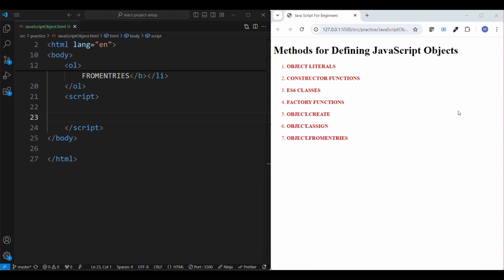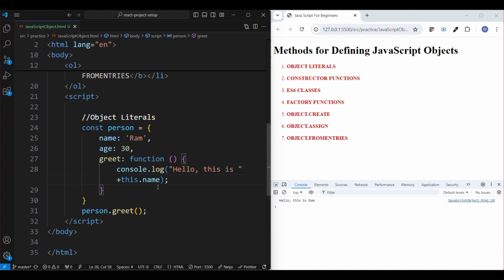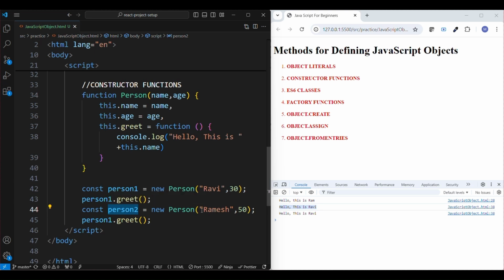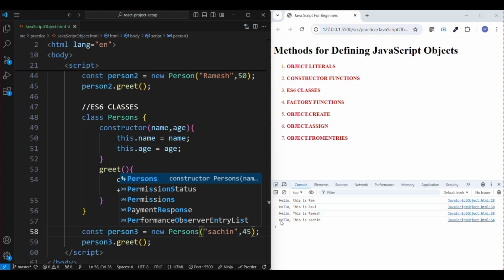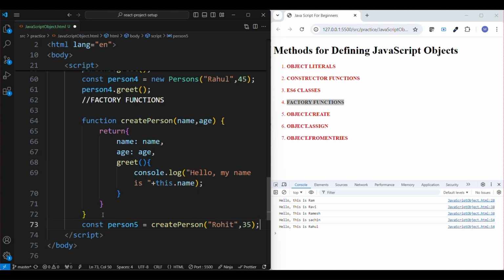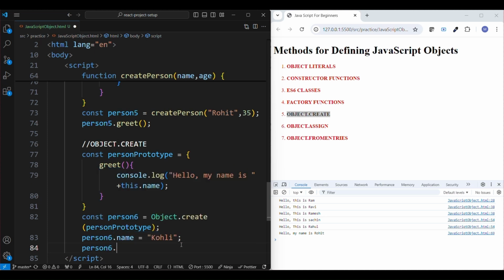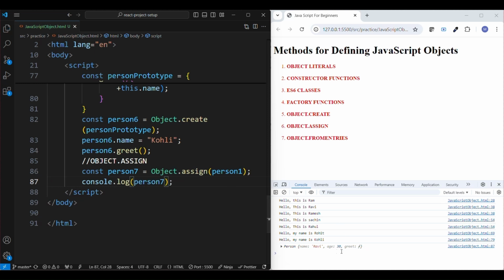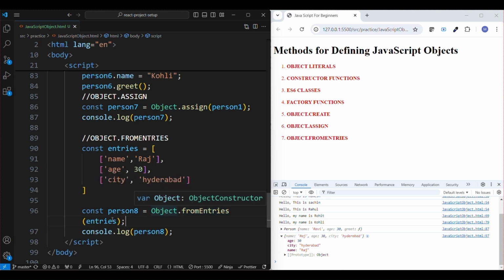Learn The 7 Most Powerful JavaScript Object Creation Methods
In this video, we explore 7 powerful methods for defining objects in JavaScript, from the simplest object literals to advanced techniques like Object.fromEntries(). You'll learn how to use:

📝 Object Literals
🏗️ Constructor Functions
🏷️ ES6 Classes
🏭 Factory Functions
⚙️ Object.create()
📄➡️📄 Object.assign()
🔄 Object.fromEntries()
These methods give you flexibility depending on your coding needs—whether you're creating objects on the fly or transforming data structures dynamically. By the end of the video, you'll be equipped to choose the best method for your JavaScript projects.

🔗 Key Topics Covered:

📝 Object literals: Simple and quick object creation
🏗️ Constructor functions: Creating reusable object blueprints
🏷️ ES6 Classes: Syntactic sugar for object-oriented programming
🏭 Factory functions: Encapsulating object creation logic
⚙️ Object.create(): Creating objects with specified prototypes
📄➡️📄 Object.assign(): Cloning and merging objects
🔄 Object.fromEntries(): Transforming arrays into objects